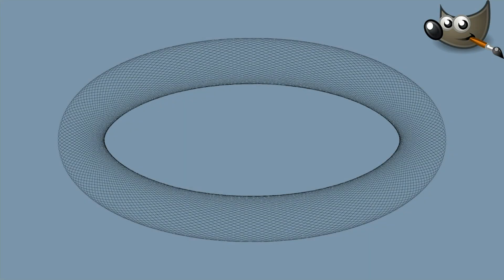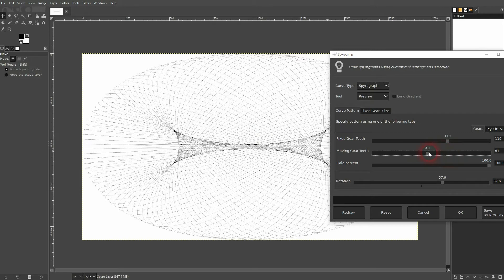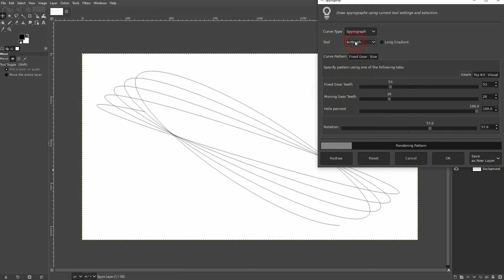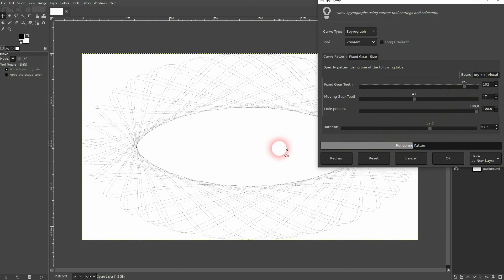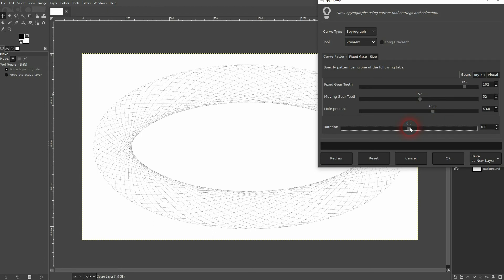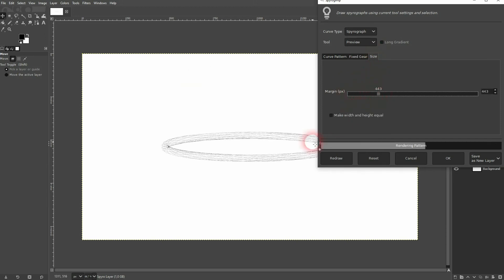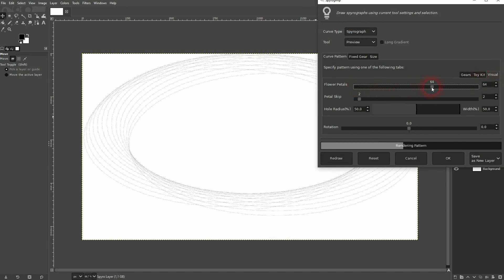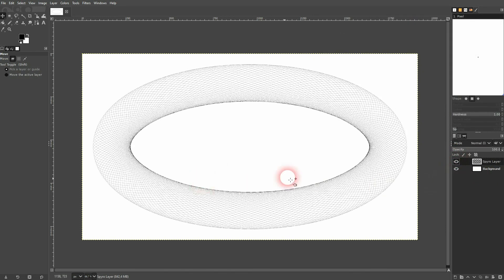How to Create a Spirograph Effect in Gimp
In this tutorial I'll show you how to create a spirograph effect in Gimp.